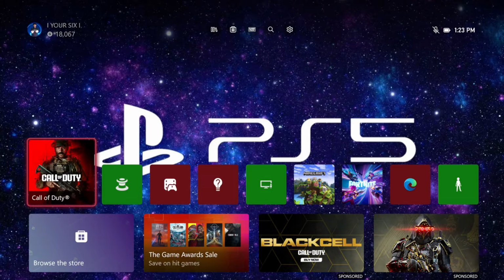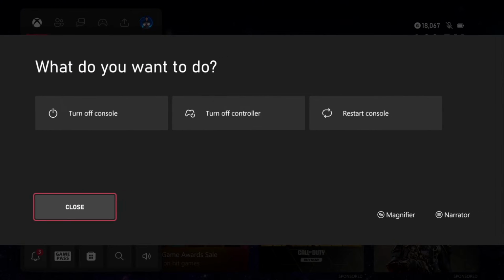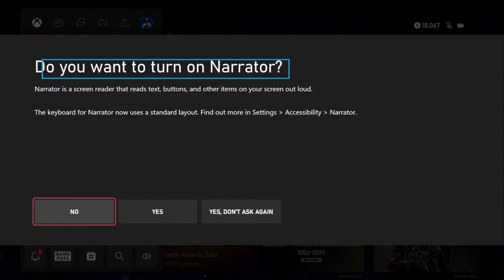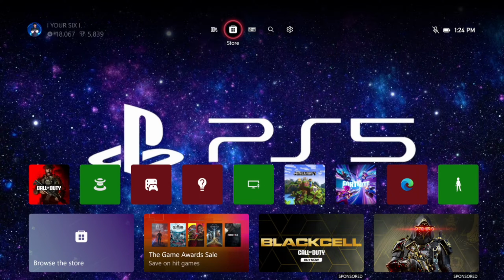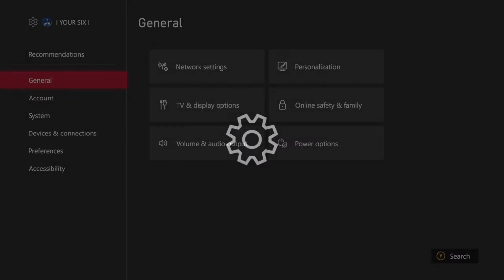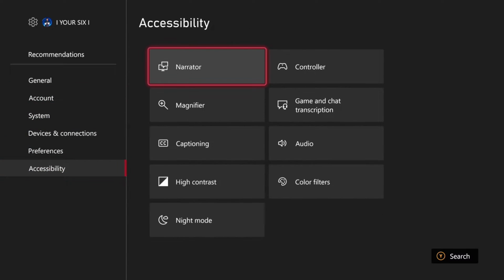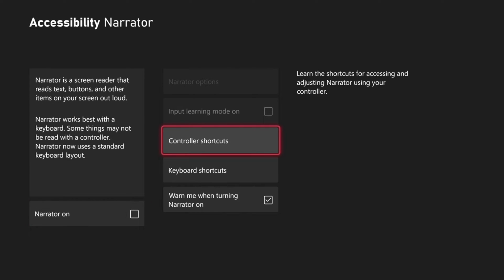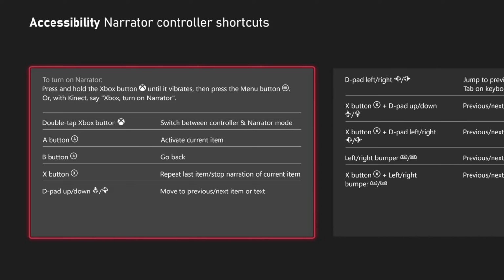How to Turn Off Talking Voice & Narrator on Xbox Series X|S (Fast Tutorial)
To turn off the narrator on your Xbox Series X|S, you can use either the power menu or system settings1. Here are the steps to turn off the narrator using either method:

Using the Power Menu:

Navigate to Profile & system - Settings - Power.
Press the menu button (three horizontal lines) on your controller.
Select Narrator to uncheck it.
Using System Settings:

Navigate to Profile & system - Ease of Access - Narrator.

If you accidentally turned off the narrator and need to turn it back on, you can do so by pressing the Xbox button on your controller, pressing the right bumper five times, pressing down on the d-pad six times, then pressing the A button, and finally pressing the menu button (located to the left of the x button).